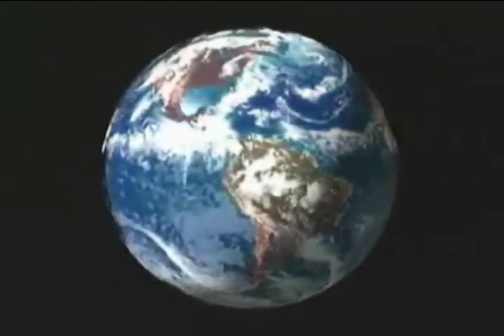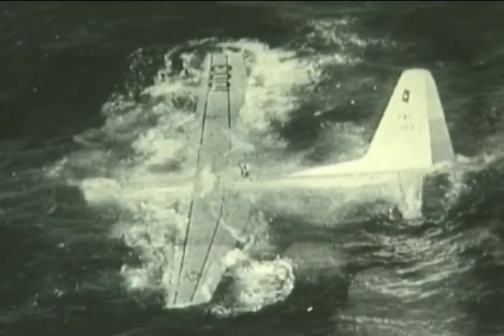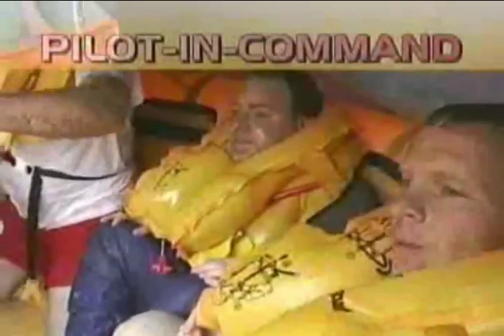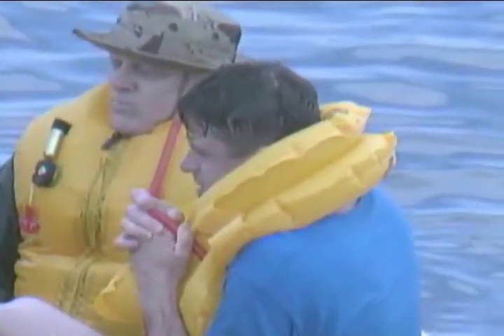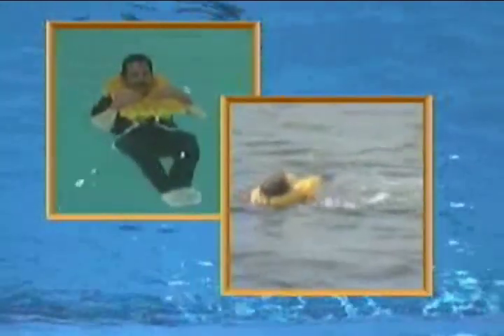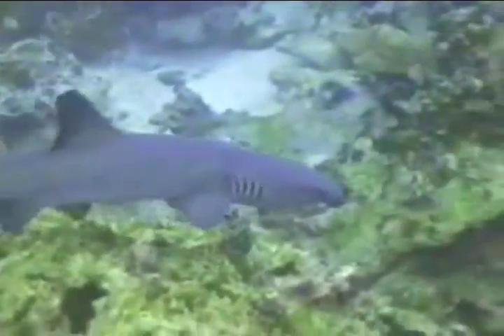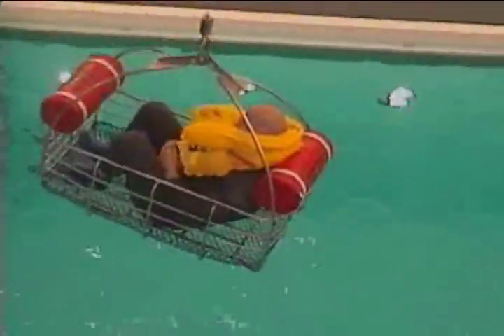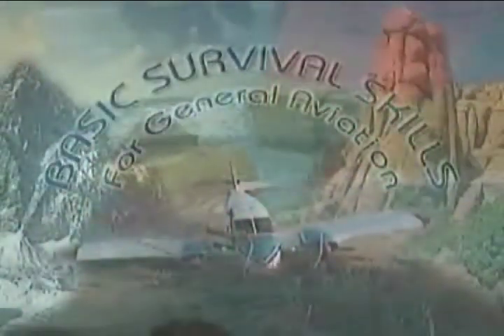Surviving On Open Water - FAA Aircrew Survival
Courtesy: Federal Aviation Administration Civil Aerospace Medical Institute

Aircrew Survival: Surviving On Open Water